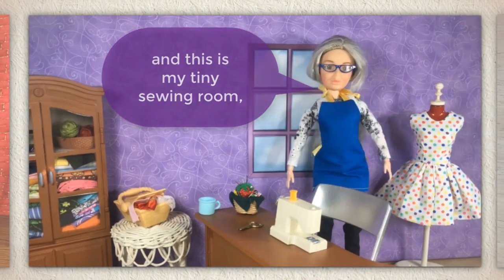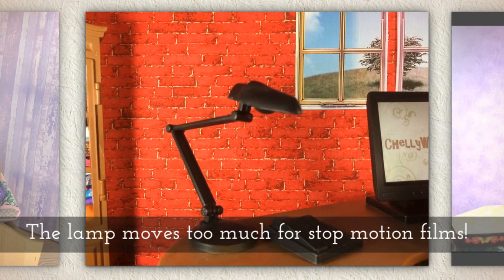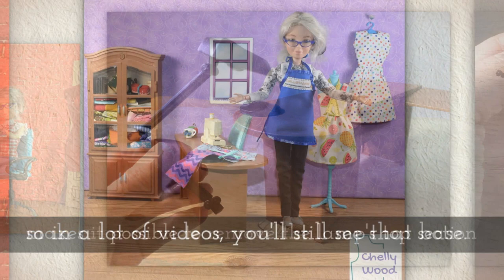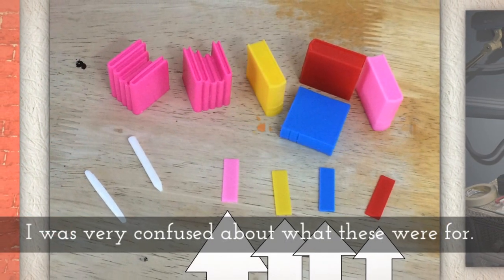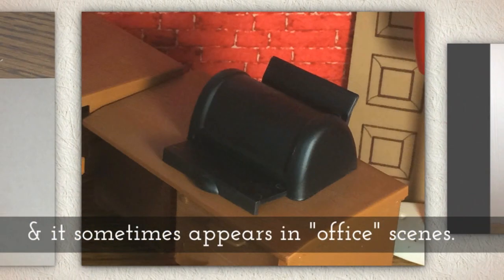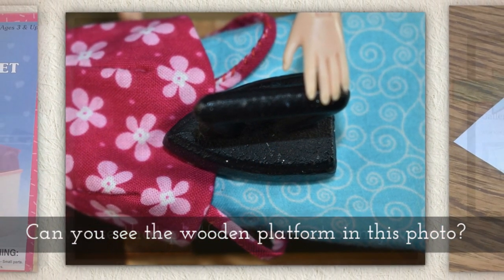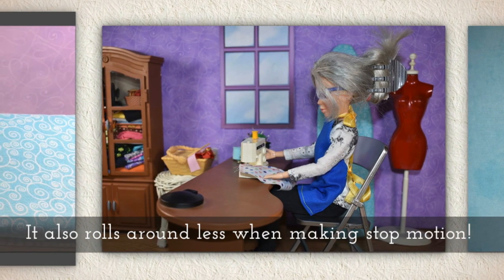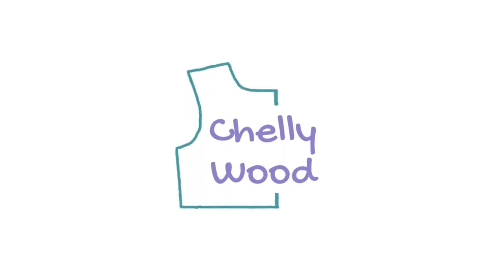Doll Crafts: Doll Sewing Room Stop Motion Behind the Scenes and Bloopers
Today's video isn't so much a tutorial as a "behind the scenes" look at how I made my doll's sewing room, tips on miniatures and stop motion doll video making, and a brief look at bloopers and problems I've had, making my tutorial videos over the years.

This video will be helpful to anyone who builds 1:6 scale dioramas, people who enjoy watching my sewing tutorial videos, and anyone who builds miniatures like doll houses.

If you really like to make stop motion videos with dolls, you might also learn a thing or two about stop motion video making as a hobby.

Some of the products and services I mentioned in this video include:

My "How to Design Doll Pants from Scratch" course, which costs $19.99 on the Creative Spark Online Learning platform

Rust-oleum American Accents Spray Paint (bonds to plastic)

Removable Glue Dots (these hold things still while you film in stop motion)

Gloria's Home Office Play Set (It looks like this company has changed hands...?)

Galoob Sewing Machine

1:12 Scale Antique Sewing Machine